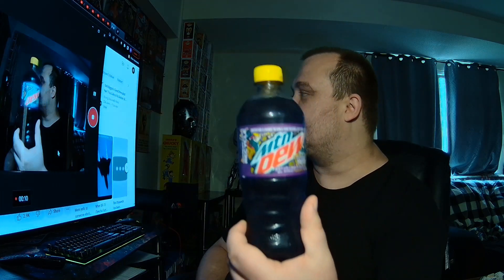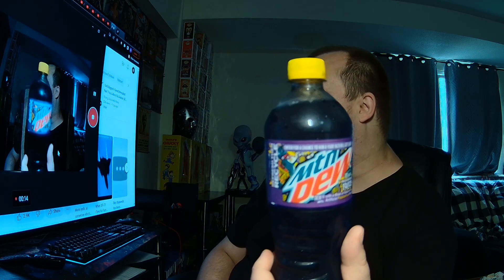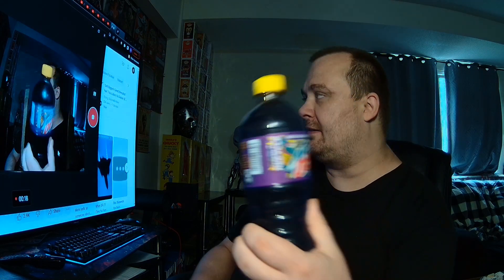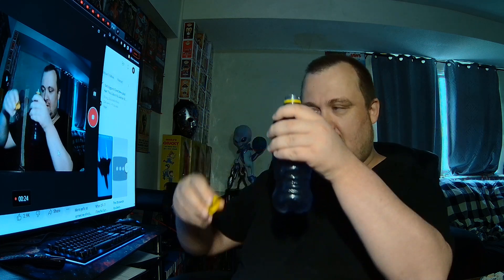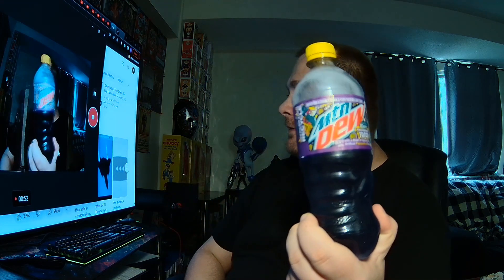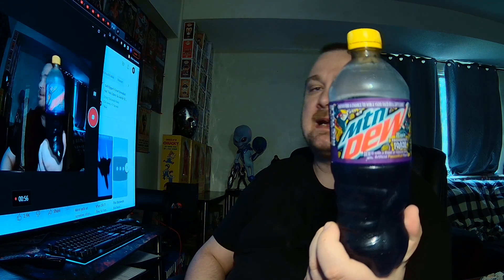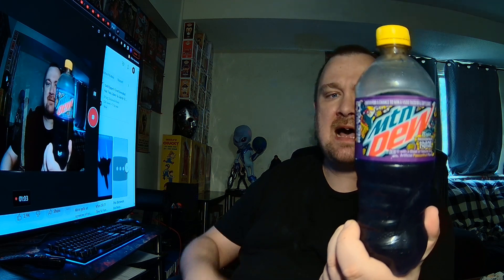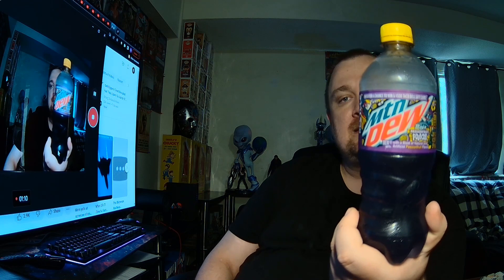Redneck Drink Review: Baja Mtn Dew Passionfruit Punch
I review the drink Baja Mtn Dew Passionfruit Punch